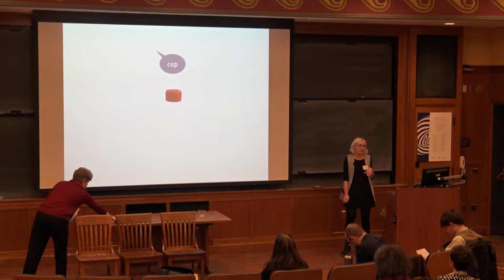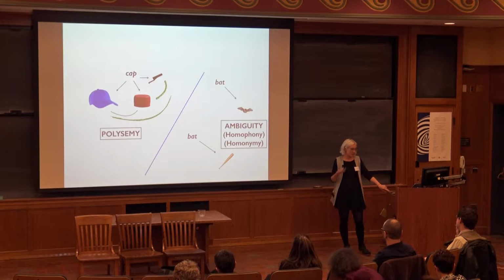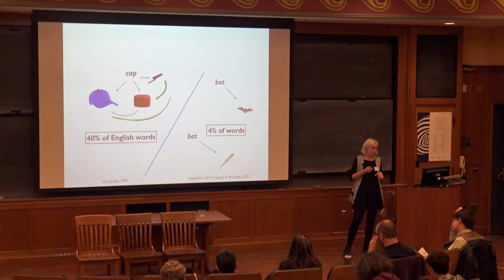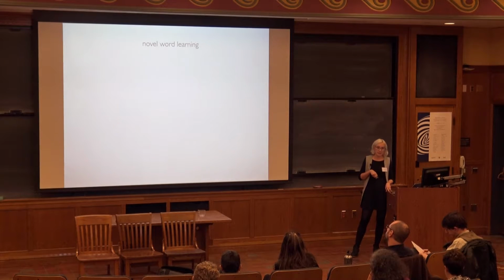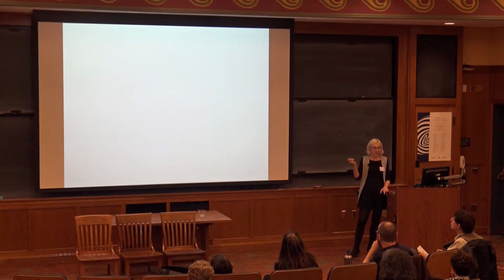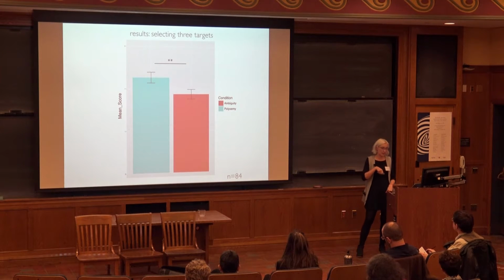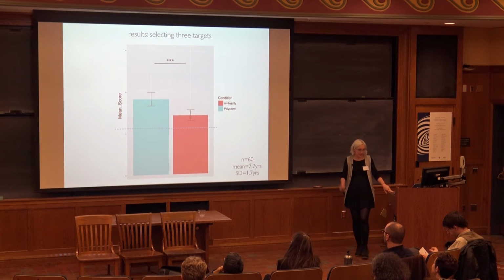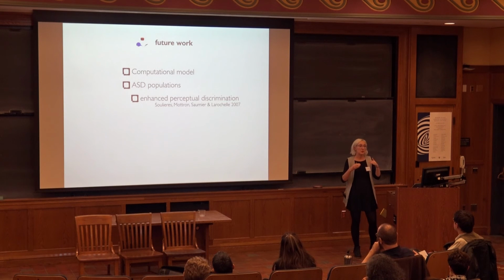Friday - Floyd - Talk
Title: "When one must learn multiple meaning of one word: Learning polysemy"